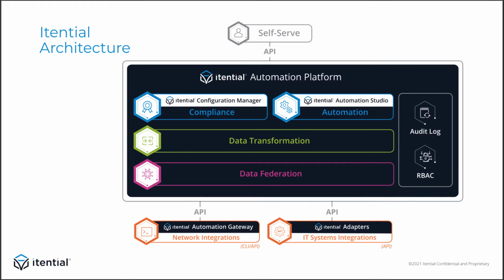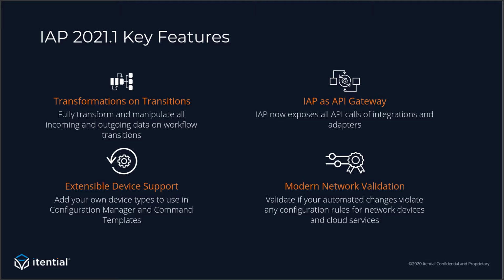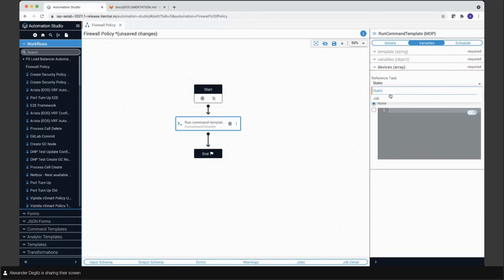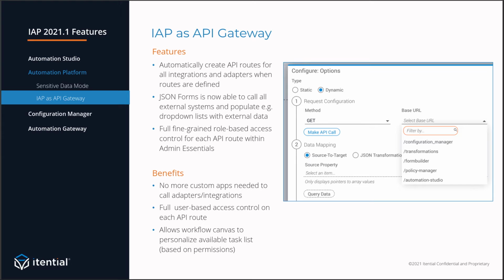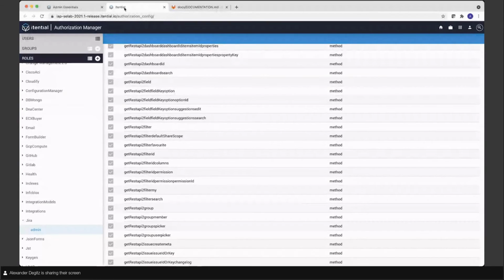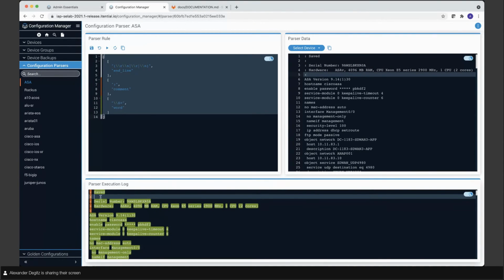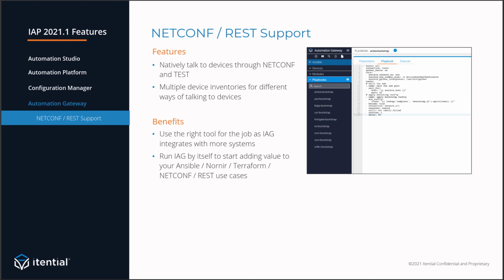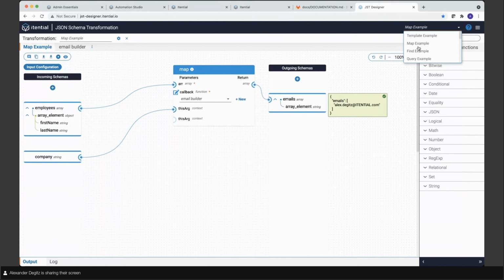Itential 2021 1 Latest Product Features & Enhancements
In this on-demand webinar, we showcase demos of selected new features including:

• Extensible device support for adding your own device types and automatically validate config changes against any configuration rule in Configuration Manager.
• Support for JSON Schema Transformations (JSTs) directly in your automation workflows in Design Studio.
• Ability to natively talk to devices through NETCONF and REST via Automation Gateway.